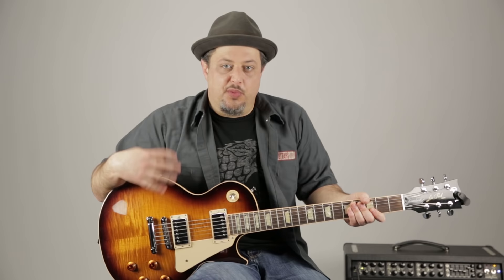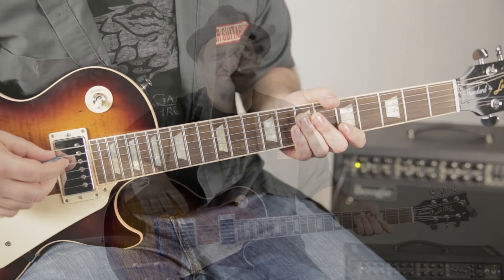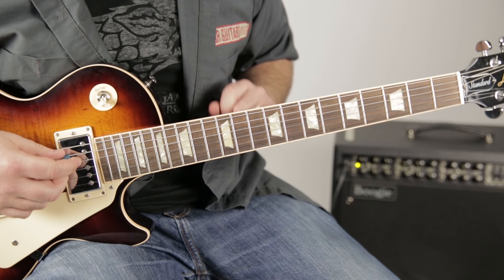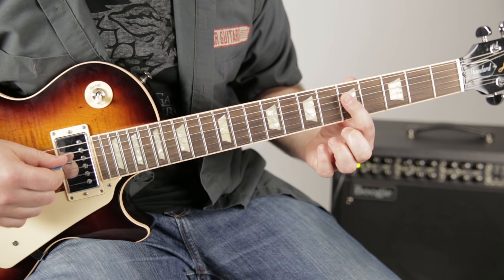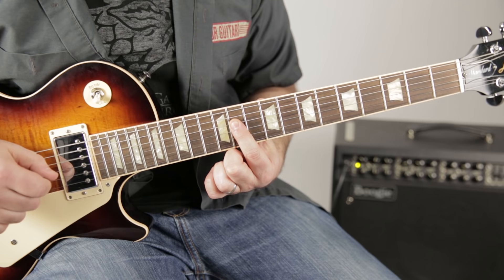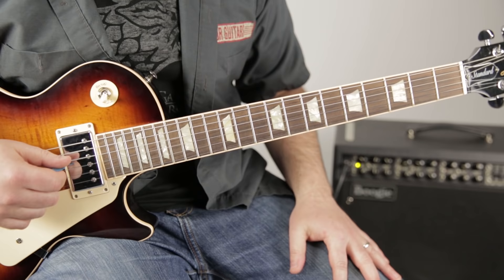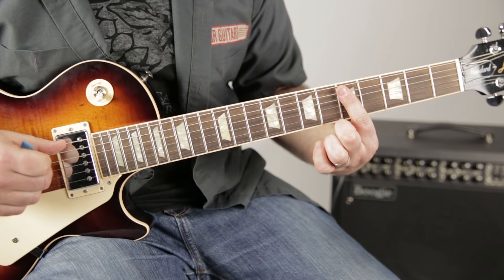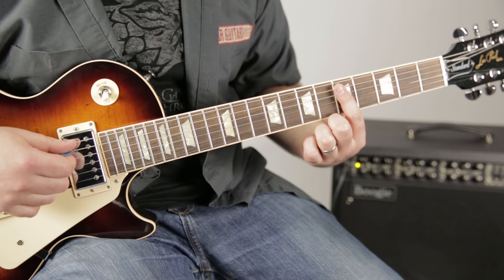How To Play Deep Purple - Smoke On The Water